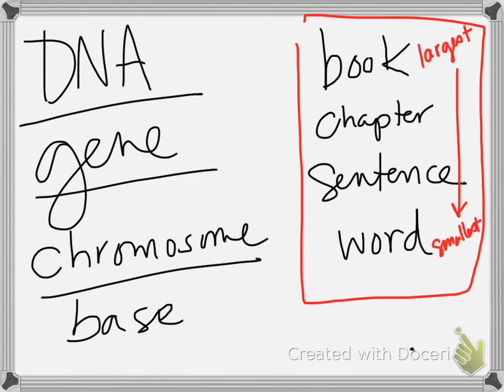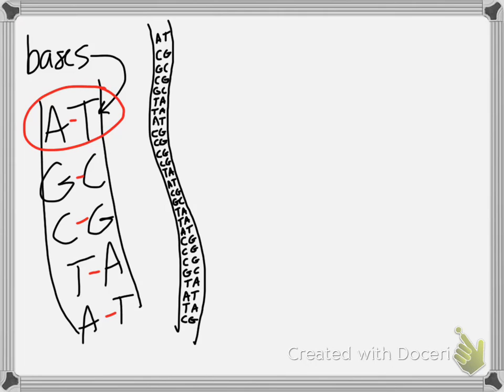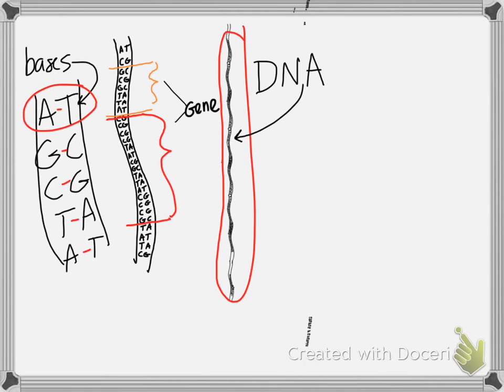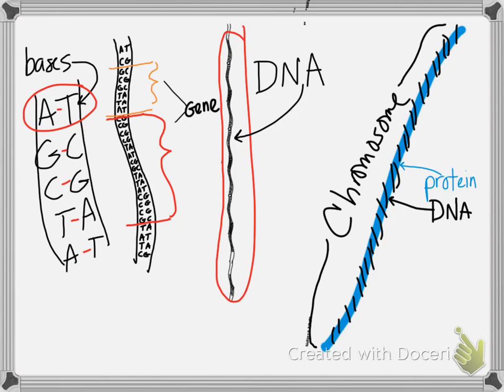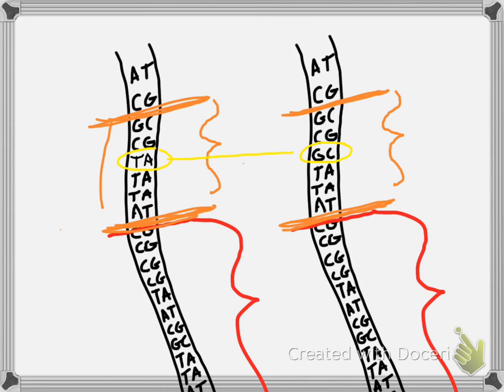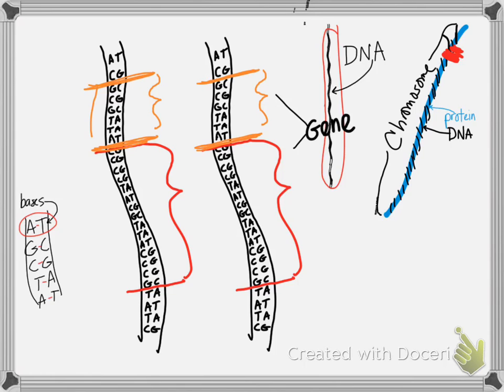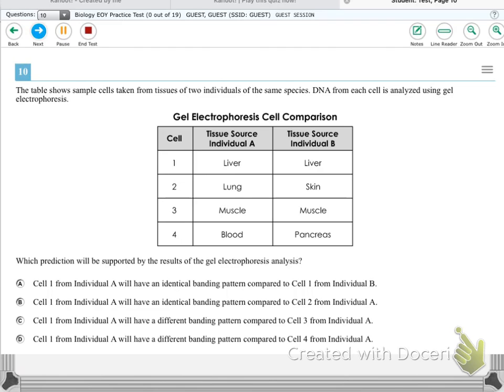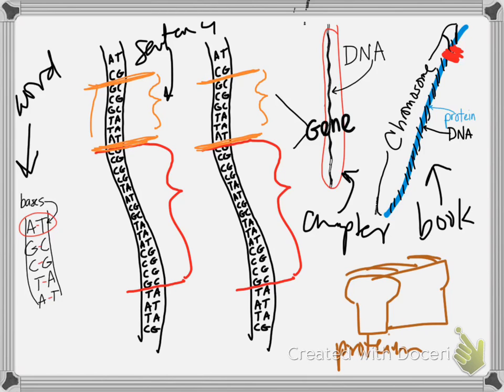bio 4-15 bases & genes & dna & oh my